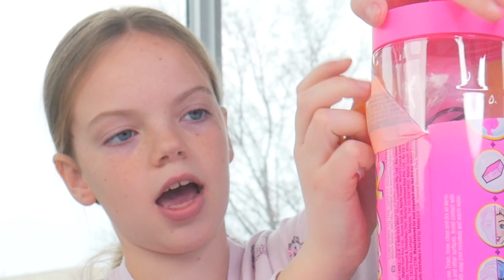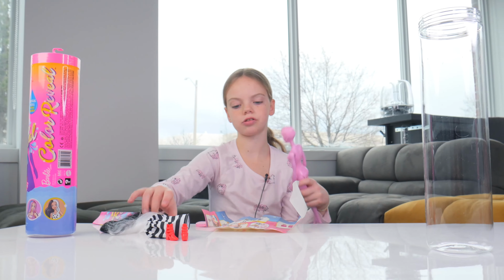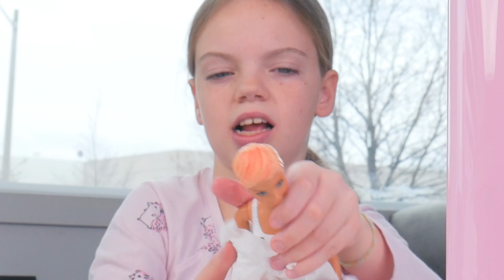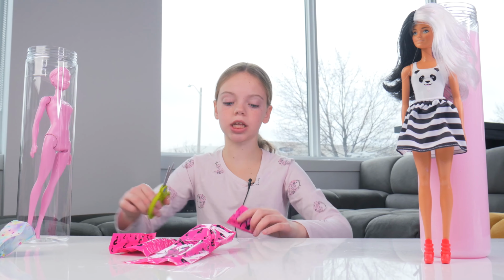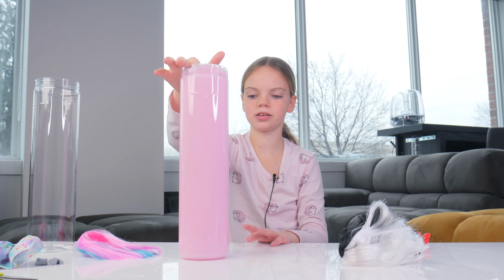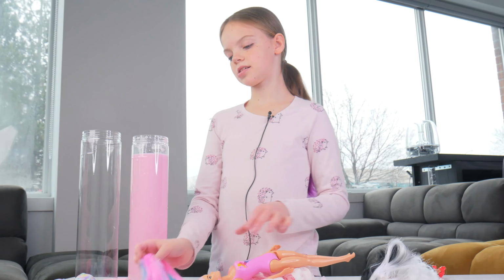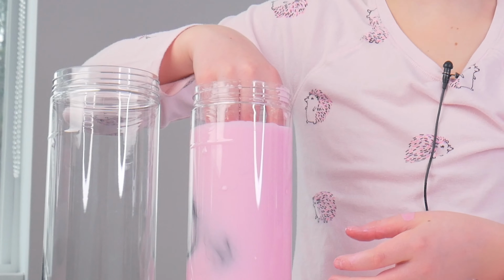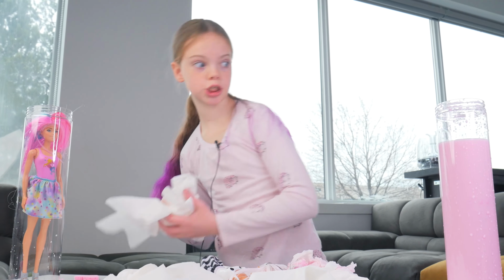Staining a Barbie Color Reveal Doll H5Kids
Color changing some barbie dolls is sometimes messy lol

ʕ •ᴥ•ʔ ʕ •ᴥ•ʔ ʕ •ᴥ•ʔ ʕ •ᴥ•ʔ ʕ •ᴥ•ʔ ʕ •ᴥ•ʔ

ʕ•ᴥ• ʔ ʕ•ᴥ• ʔʕ•ᴥ• ʔʕ•ᴥ• ʔʕ•ᴥ• ʔʕ•ᴥ• ʔ

If you enjoyed today's video: Staining a Barbie Color Reveal Doll H5Kids! subscribe to the H5Kids YouTube channel for more fun toy videos just like this one and to stay up to date with what we're up to!